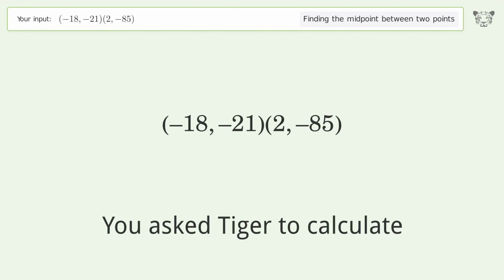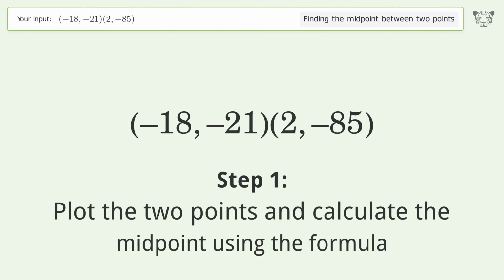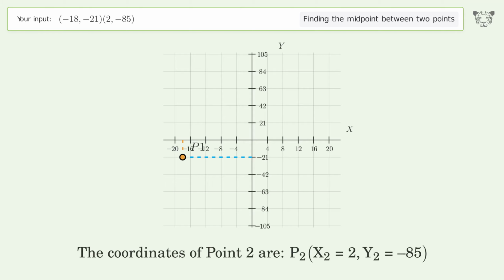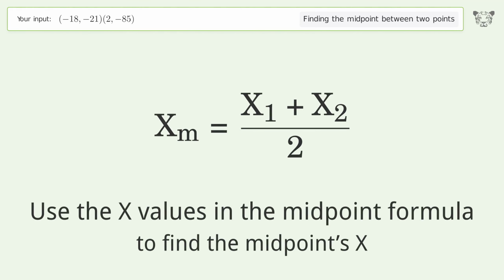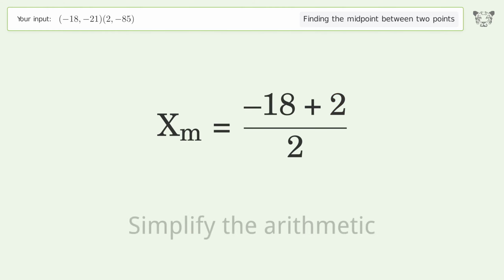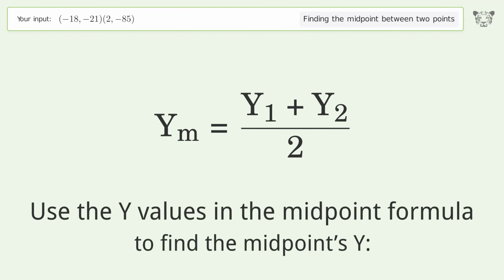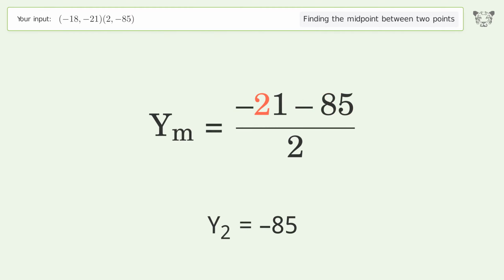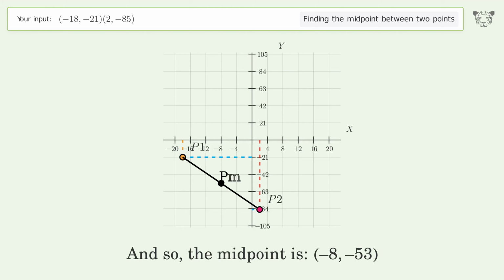Find the midpoint between two points p1 (-18,-21) and p2 (2,-85): Step-by-Step Video Solution